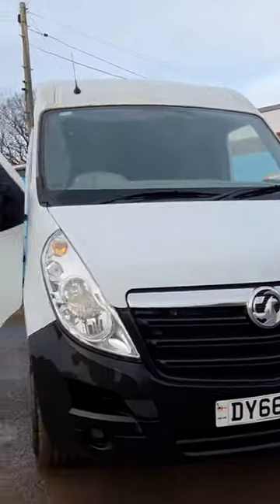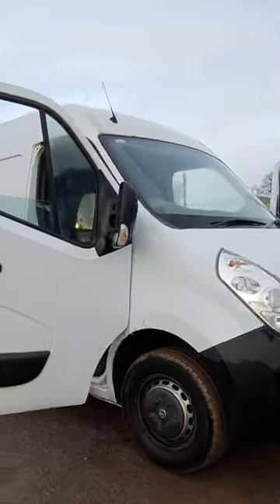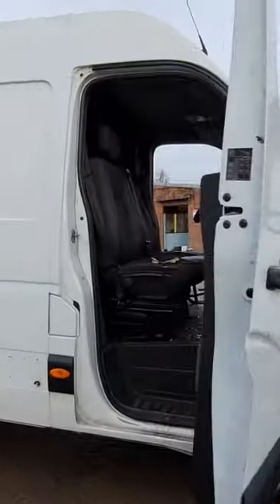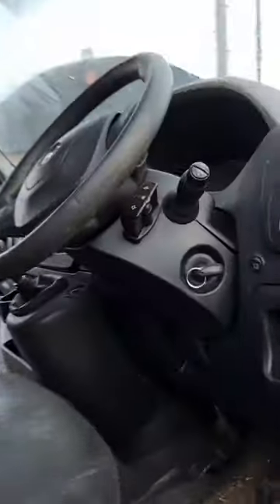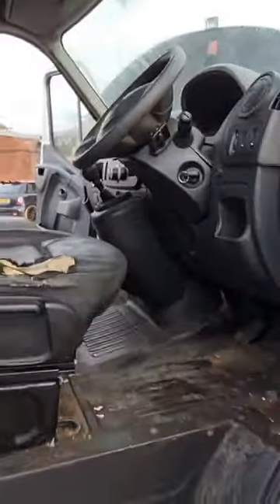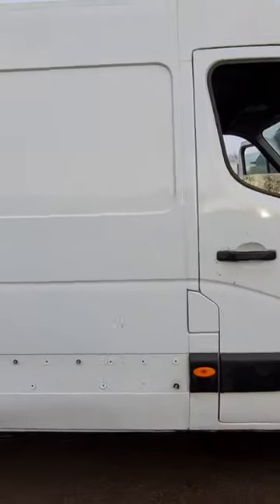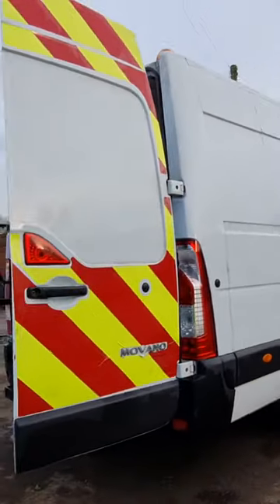(£) 2016 VAUXHALL MOVANO R3500 L3H2 CDTI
66 PLATE VAUXHALL MOVANO R3500 L3H2 CDTI, 2299CC ENGINE CODE 2.3 125PS, 6 SPEED MANUAL, RWD, PANEL VAN, WHITE,GENUINE 141K MILES, EXCELLENT RUNNER, STARTS AND DRIVES GREAT, PULLS IN ALL GEARS, NO WARNING LIGHTS ON THE DASH, ELECTRIC WINDOWS, 1 FORMER KEEPER, \nMOT UNTIL 1ST JULY 2023, READY TO WORK STRAIGHT AWAY